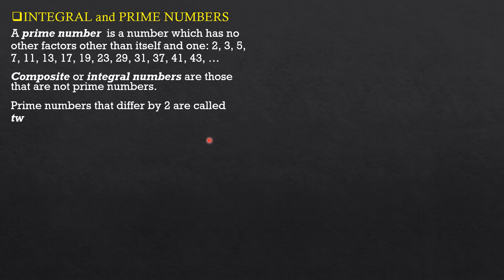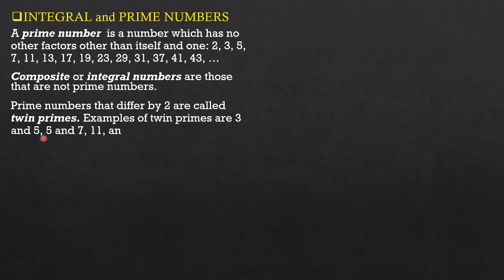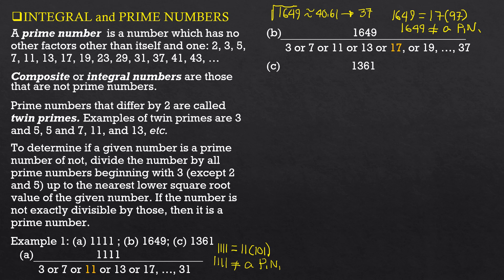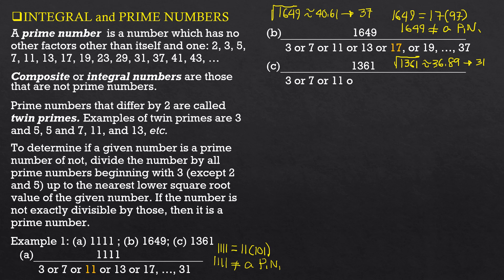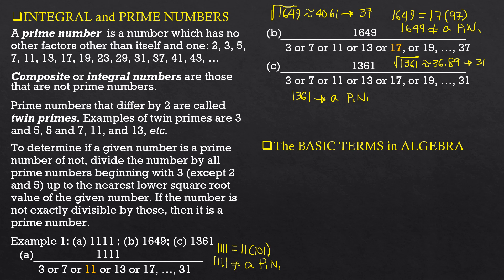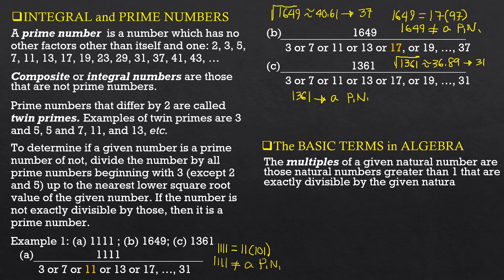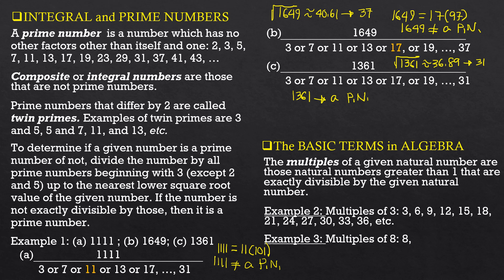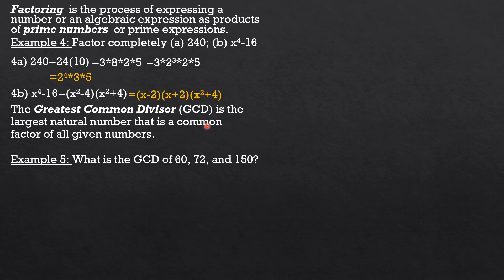ENGINEERS in PROGRESS 0.7